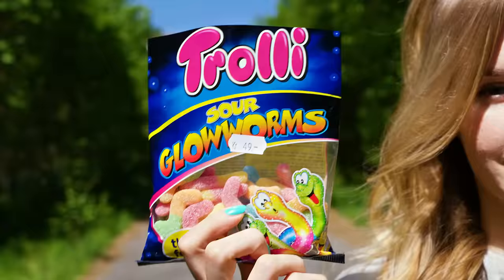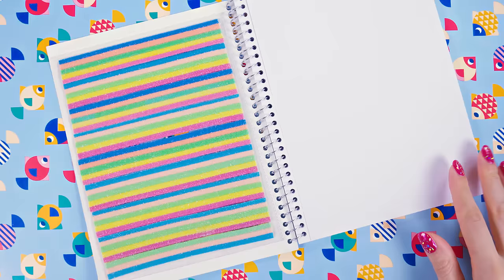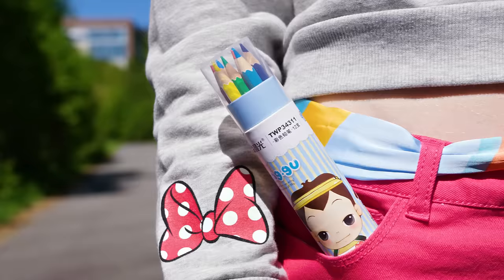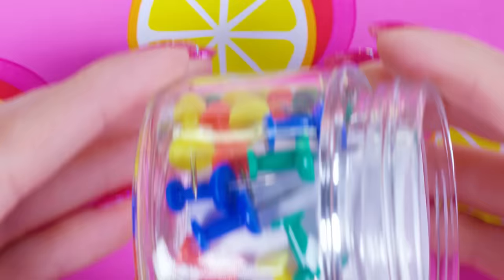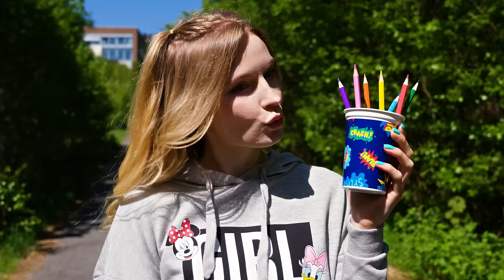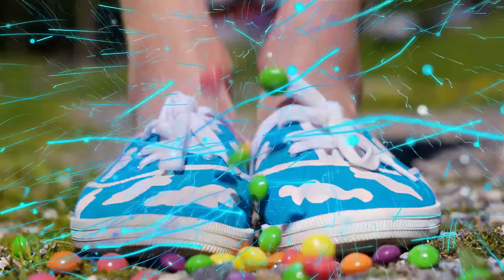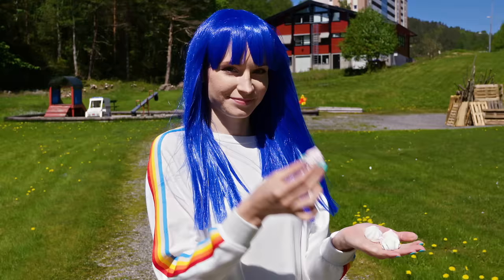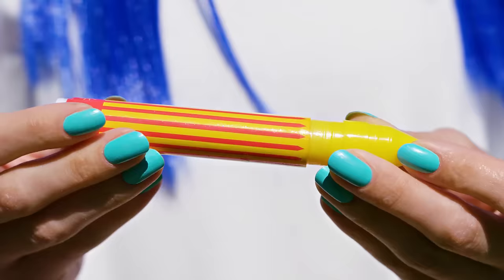Sneak Candy in Class! 19 DIY Edible School Supplies & School Pranks!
DIY Edible School Supplies & Back to School Pranks! Learn HOW TO sneak food, candy in class and prank your school friends and teachers. Prank video shows 19 weird ways to sneak candy in class and back to school. School pranks and prank wars are easy, simple and a perfect pranks for girlfriend, boyfriend, friends, teenagers, classmates and siblings. No need for fancy back to school haul - transform your DIY school supplies into DIY edible school supplies and make epic back to school pranks for DIY school supplies beginners.

- Sour gummy worms in a tin pencil case! Sour gummy candy is a favorite to so many. Sneak sour candy in class by hiding them in a tin pencil case. Cover the candy with a special DIY pencil topper and let the school prank wars begin!
- Edible EOS! This edible school hack is so affordable and delicious. Place a rounded chocolate or candy in an empty EOS container. You can prank you friends by making them believe that you're eating a lip balm. You'll be enjoying a tasty chocolate instead!
- I can't get enough of delicious candy belts! This time I show HOW TO sneak lot's of them to school inside a notebook! This prank idea is phenomenal and your DIY school notebook will look amazing too.
- DIY Edible glue stick! Rounded sour gummies with a hole in the center are a perfect treat to store in a clean glue stick. This DIY school supplies idea is simple and easy.
- Rounded pencil case full of salty bread sticks is what dreams are made of, right?! One of my favorite DIY edible school supplies and a great way to prank your teacher.
- A very unique and creative idea to sneak candy in class is hiding small nerd drops into an eraser! This is so convenient, extra sneaky and simply very clever! The teacher will have no idea.
- Crunchy gold fish and pretzels are one of my favorite salty snacks! An easy way to sneak them back to school is by hiding them in a pot of paper pins. A perfect DIY edible school hack for when you start to feel a bit hungry during classes.
- One of my favorite weird ways to sneak food, drinks in class is coca cola in a pencil case! You can pull so many funny pranks and pranks on your classmates and teachers with this one!
- Any pot packaged snacks are very easy to sneak to school in a form of a pencil pot. Just wrap the packaging in some wrapping or crafting paper and you're set! A great way to sneak mini oreos, jelly beans or salty nuts to class.
- PEZ candy drops are so tasty and remind me of my childhood. Sneak them in class by hiding them in a notebook. You can smuggle so many in class for you and all your school friends!
- Chewy fruity drops are a perfect candy to hide in a box of coloring pencils! Switch up the normal coloring pencils with a shorter version and you get a lot of free space for candy! So smart!
- Skittles are small and convenient so sneaking them to school is very easy. Split a pencil pot in two halves with a piece of a cardboard. Now fill one half with pens and pencils and the other half with skittles!
- A giant gummy candy belt and hubba bubba are perfect treats to hide in a tape dispenser. This edible school hack is simply genius!
- Replace the erasers with meringues on your pencils! You get the most delicious and sneaky pencil toppers ever. Prank your teachers and school friends with your new DIY edible school supplies! If you want your desert to taste even better, squeeze some delightful chocolate sauce on to. Hide the chocolate in a clean non transparent glue bottle. You'll be the funny school prank wars winner for sure!
- Take a box of crayons and switch the crayons with chewy candy sticks. Extremely delicious!
- Melody lollipops are so fun and you can hide one in your marker! This DIY school supplies idea is so creative !

Hope you like these DIY edible school supplies. Please remember that this video is made for your entertainment only. School is really important so it's better to leave the sweets outside the classroom and listen to the teacher instead. Also healthy diet is the best choice that you can make for yourself. A little treat here and there is completely fine, but a healthy diet is always the best idea!